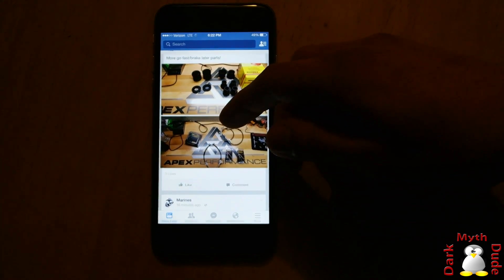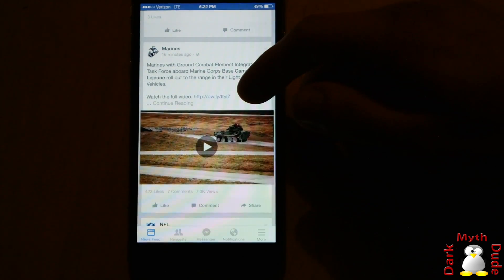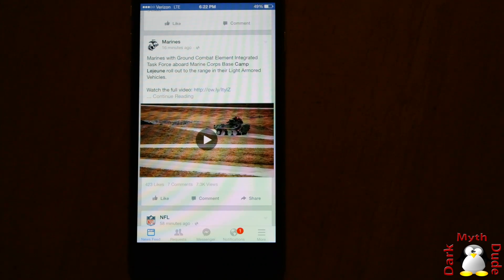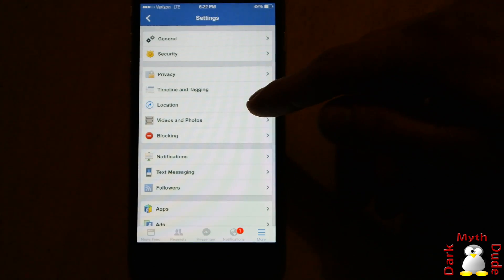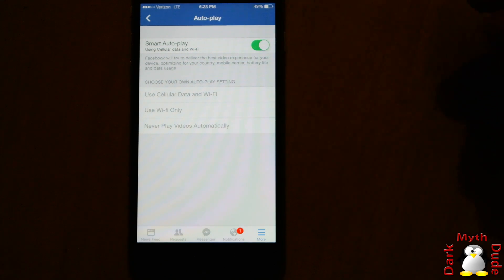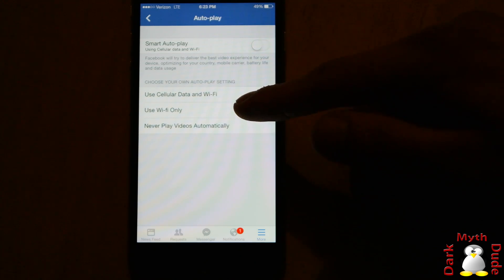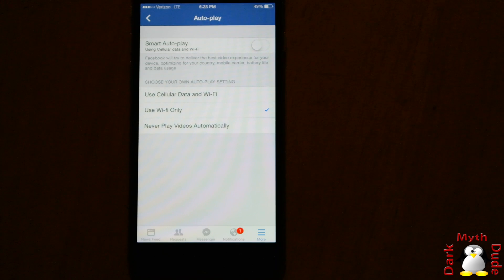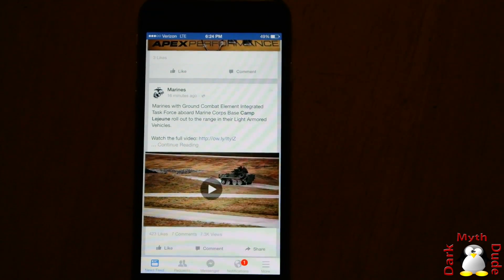How to Stop Facebook from Using up cellular data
Facebook uses up a whole lot of data. I show you how to stop Facebook from using up all your cellular data with a quick tip.